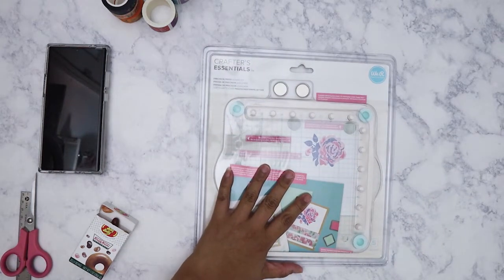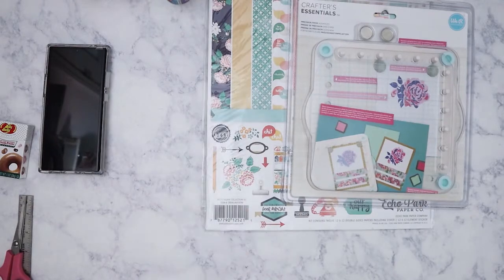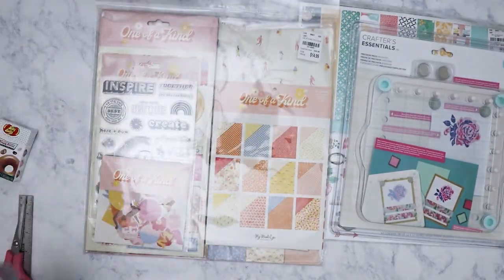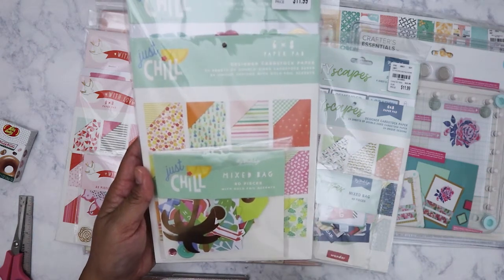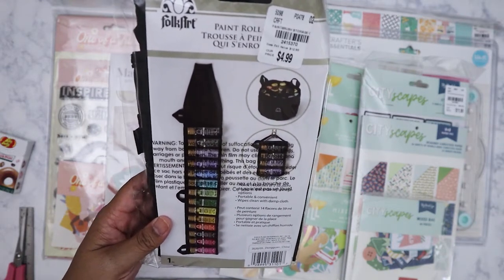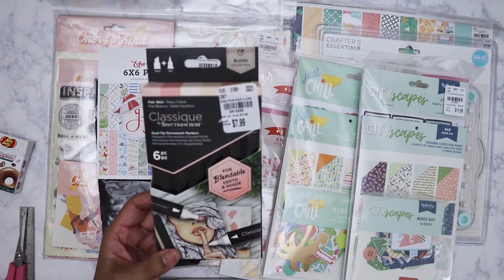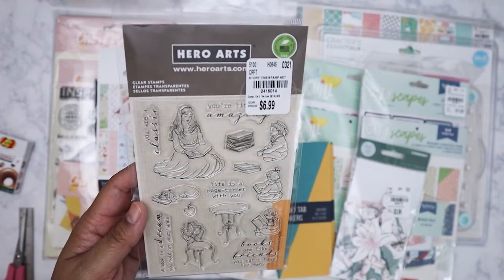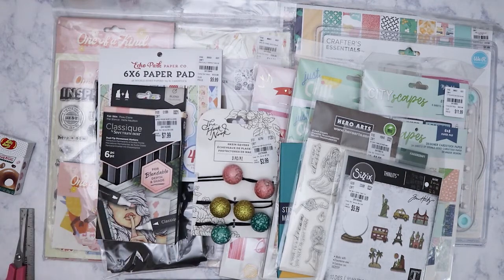Tuesday Morning March 2021 haul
Main Instagram:  nikita2471
Instagram hauls acct:  nikita.hauls